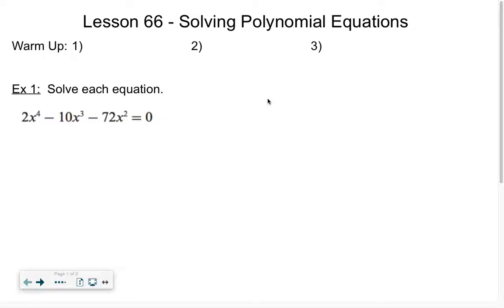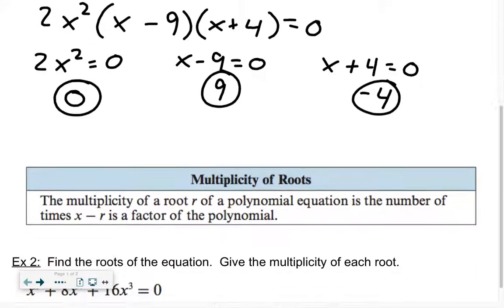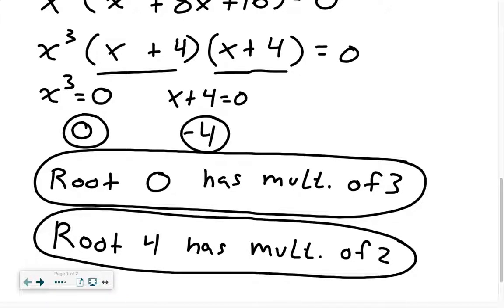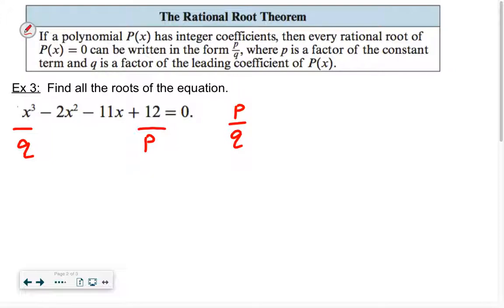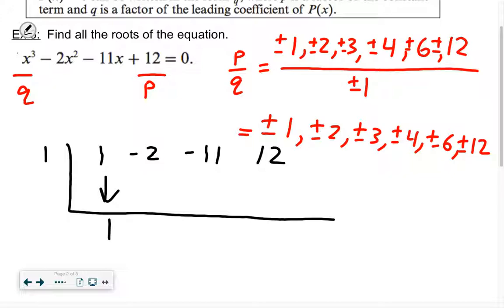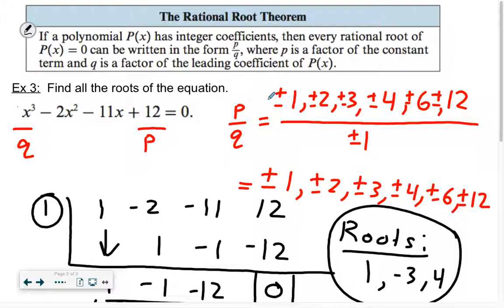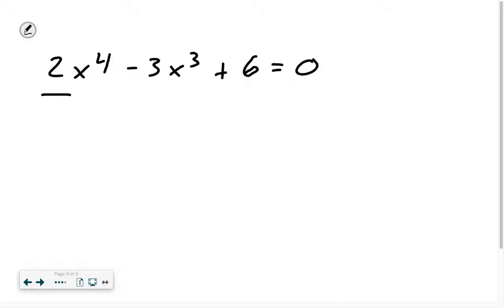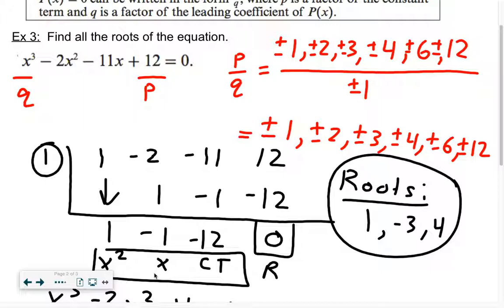Alg 2 - Lesson 66